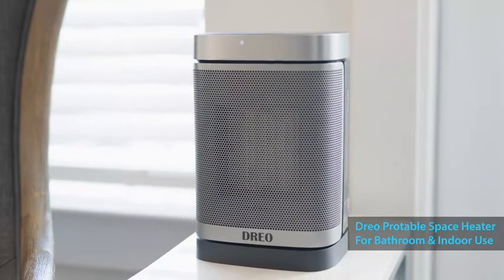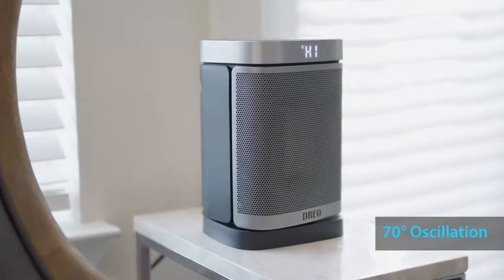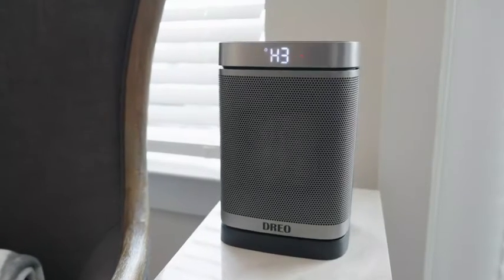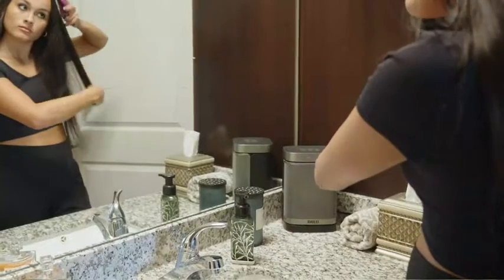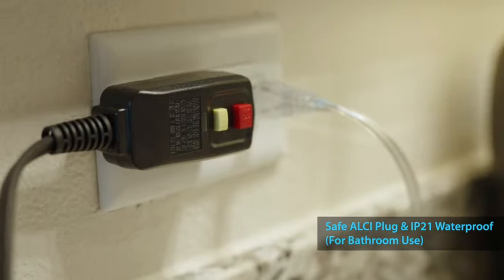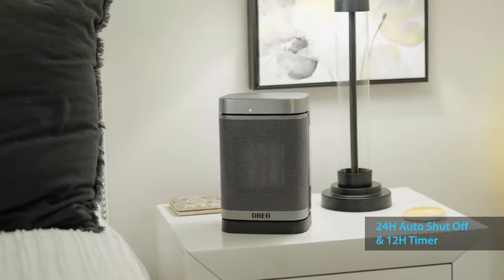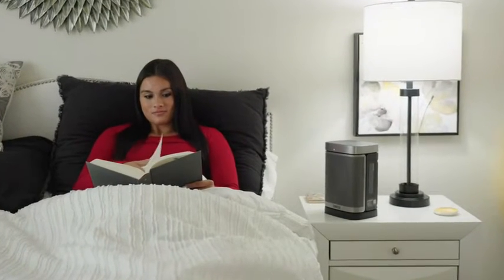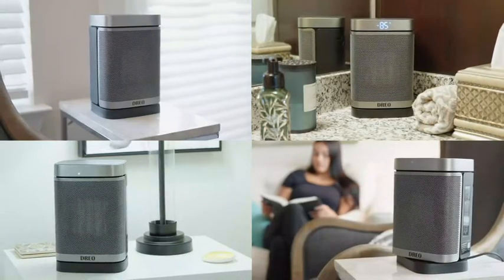Dreo Space Heater, 2022 Upgraded for Bathroom and Indoor, Portable 1500W Ceramic Electric Heater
Dreo Space Heater, 2022 Upgraded for Bathroom and Indoor, Portable 1500W Ceramic Electric Heater, 40-95°F Digital Thermostat, 70°Oscillating, 5 Modes, Remote, 12h Timer, with ALCI Safety Plug

Reviews Only Channel